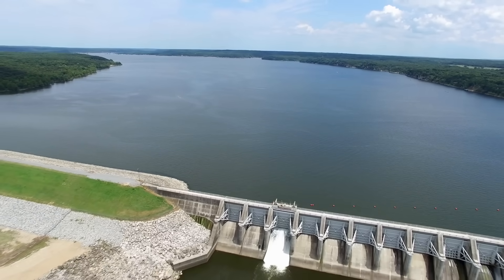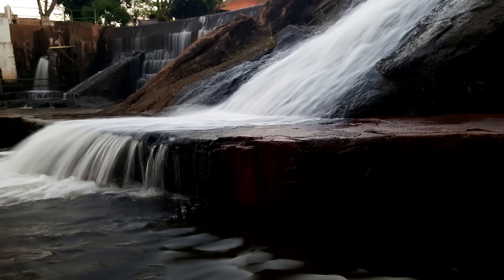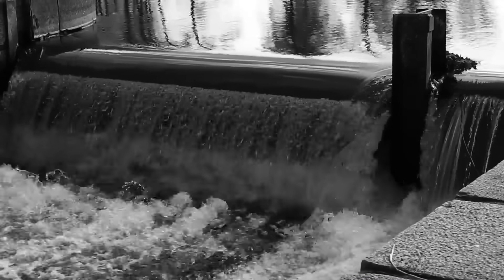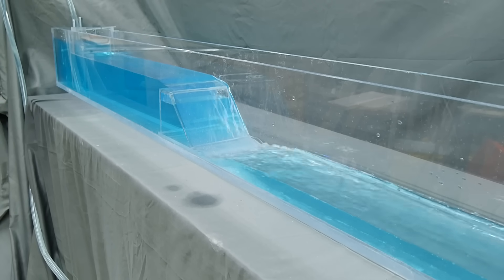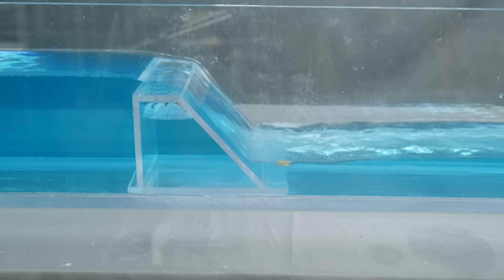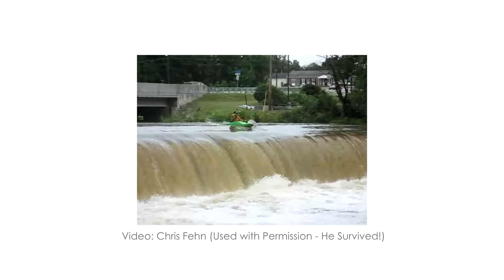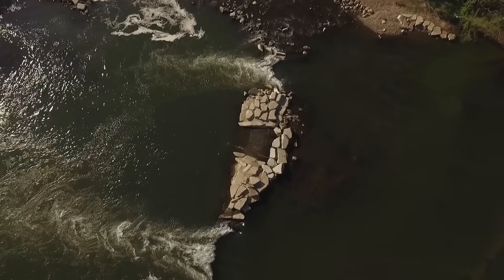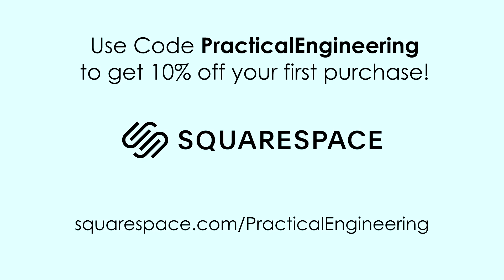The Most Dangerous Dams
Dams serve a wide variety of purposes from hydropower to flood control to storage of water for municipal and industrials uses. But when a dam’s useful purpose fades away, the structure itself still remains. Dams come in all shapes and sizes, but contrary to what you might think, the most dangerous dams are often the smallest, also known as low head dams.